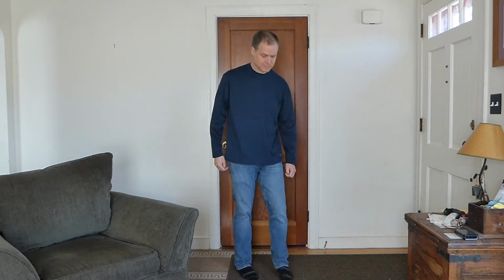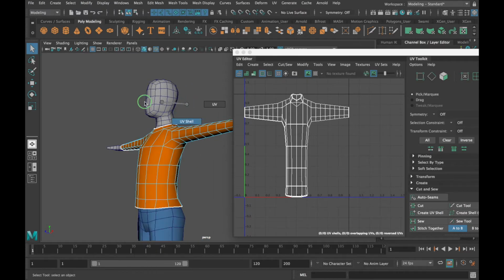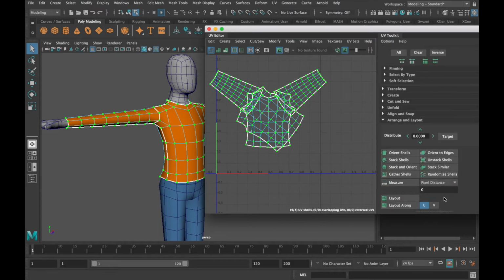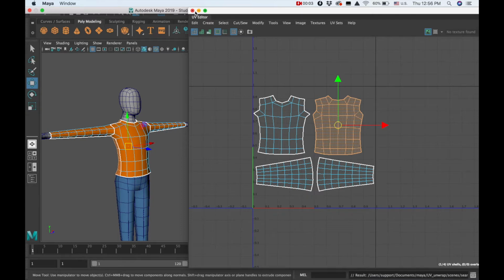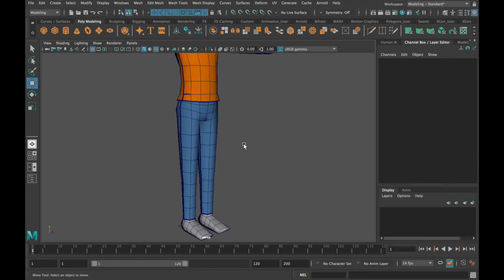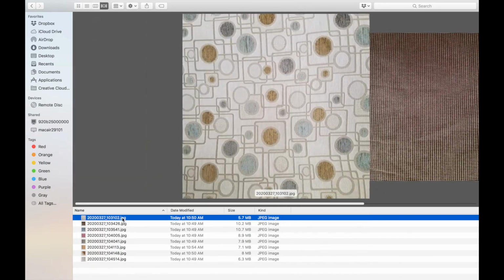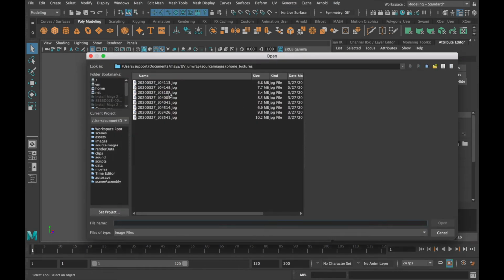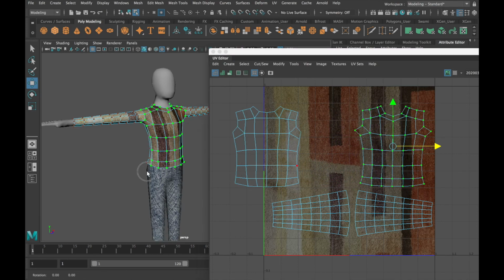UV Unwrapping- Thinking like a Tailor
If you can think like a tailor, you can UV unwrap in Maya! This video demonstrates a simple approach to UV unwrapping and creating textures.